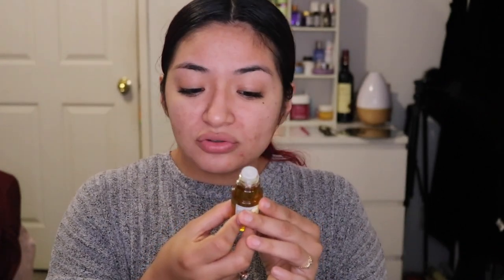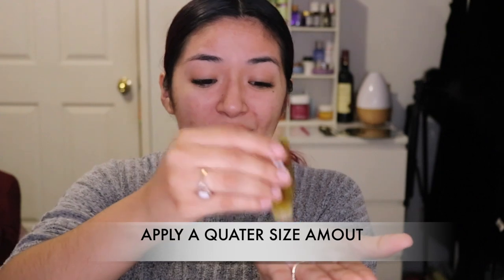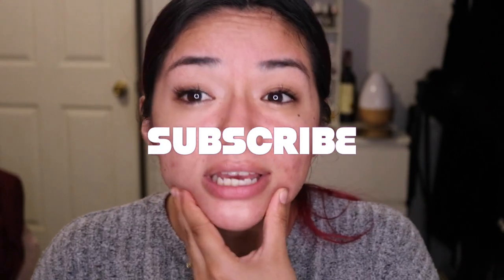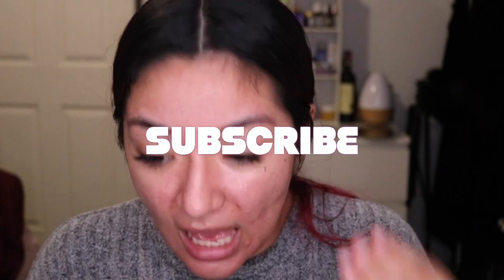TRYING OUT THE OIL CLEANSING METHOD ON COMBO SKIN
Golden RX

YESTO BLUEBERRIES

Current Favorite

Mario Badescu

Night Cream
Olay Night
or

Hair Mask
Garnier
HaSk HAir Serum

Tony Moly
ROSE Mask